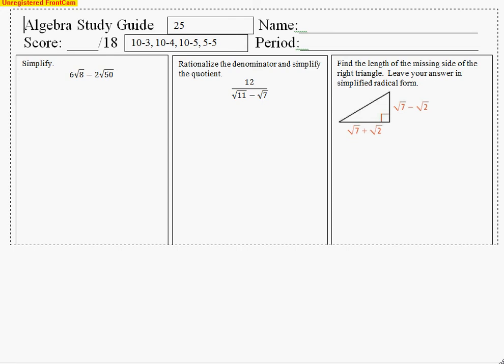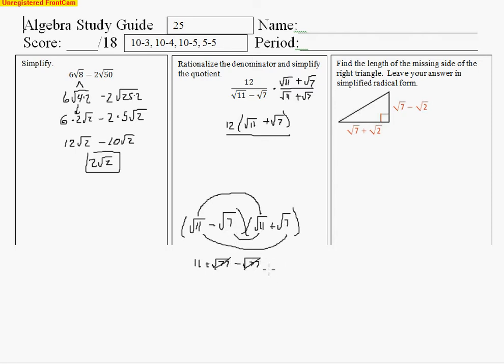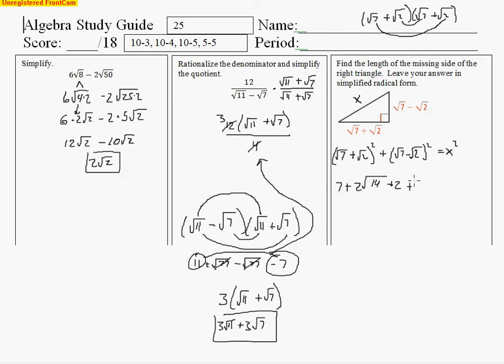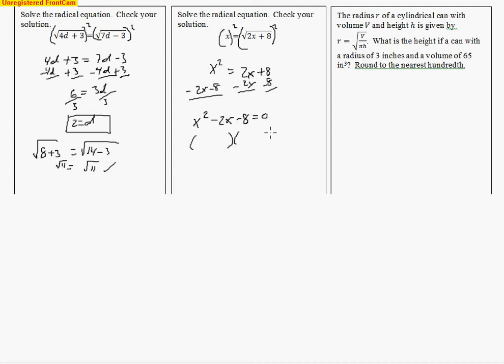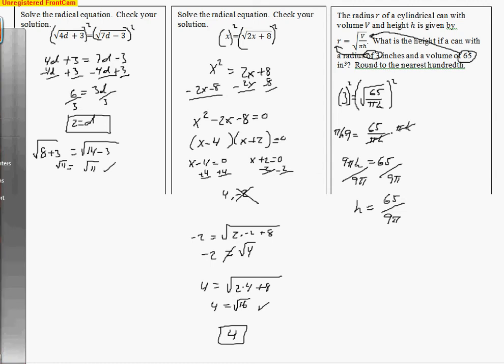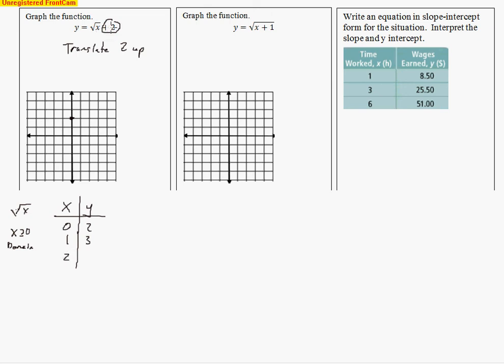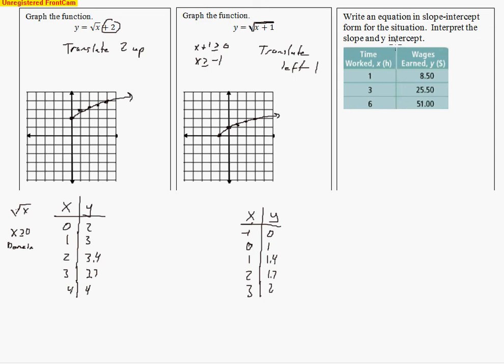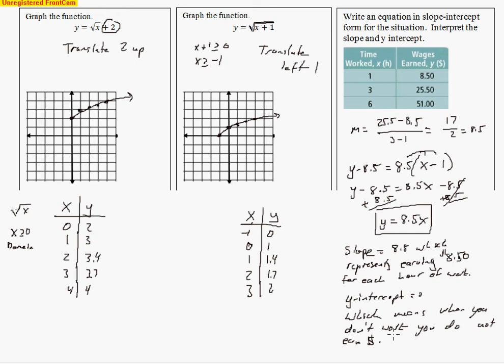Study Guide for Quiz 25